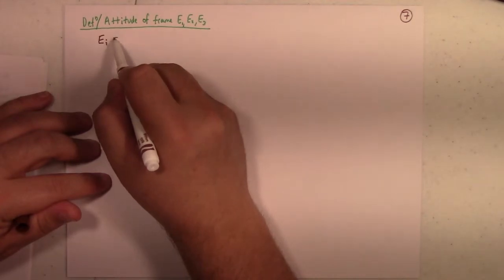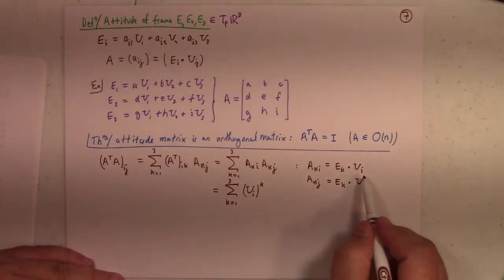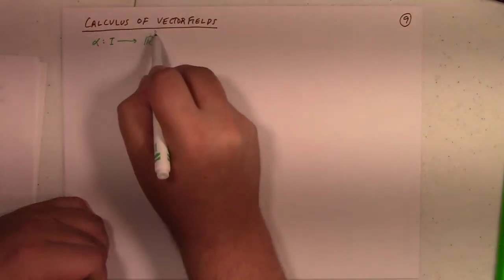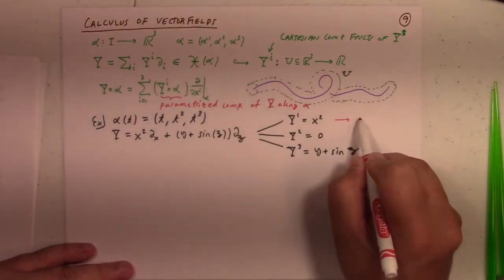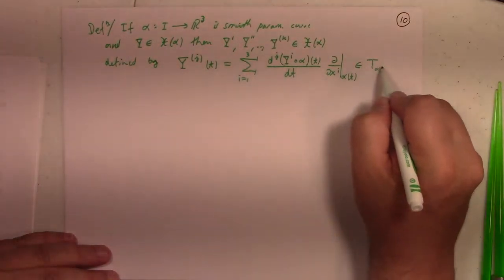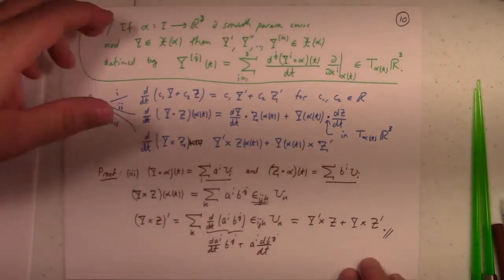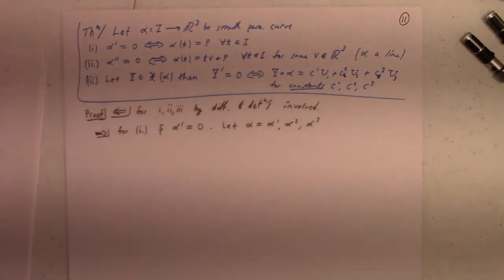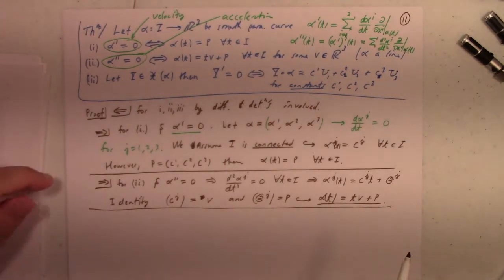Differential Geometry: Lecture 5 part 2: attitude matrix and calculus along curve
We introduce the attitude matrix which connects a given frame to the fixed Cartesian frame. We show the attitude is an orthogonal matrix and share a few examples. Then the derivative along a curve of a vector field is defined and we use the concept to likewise define velocity and acceleration along a curve. We use the dot and cross product identities shown here with great frequency in Lecture 6 which is about the Frenet Serret frame and equations.